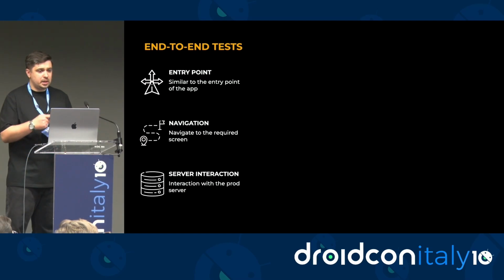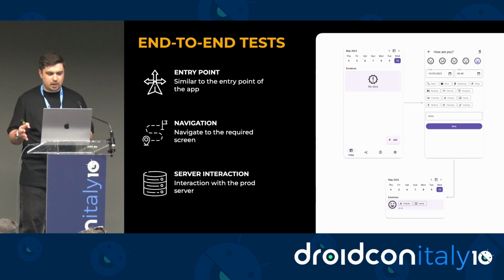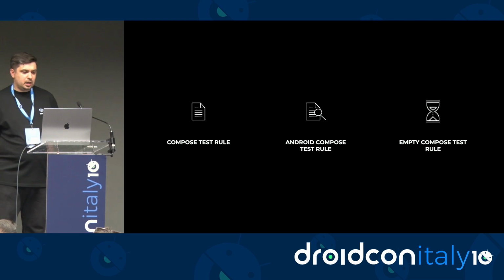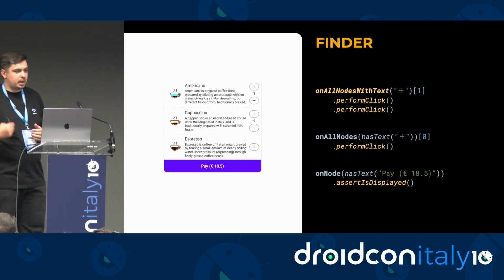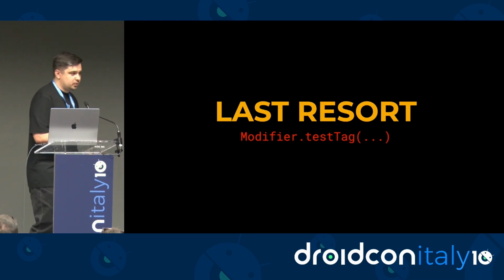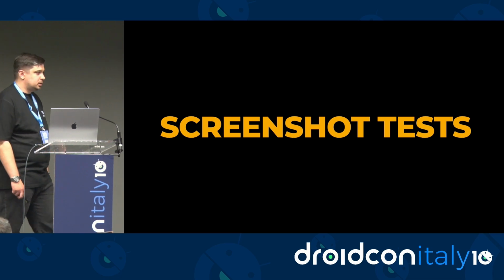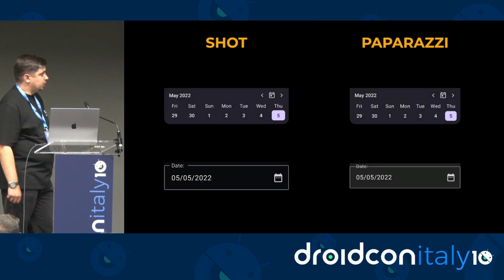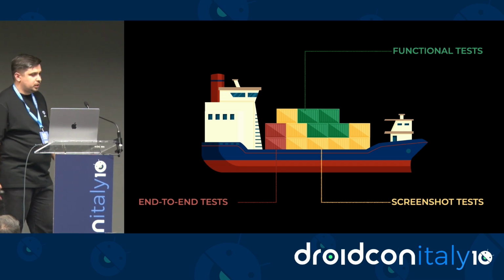Top Techniques for UI Testing of Jetpack Compose Apps! | Droidcon Italy 2023 Talk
⏩ Chapter:
00:00 intro
03:53 Tests
05:49 Activity - Fragment - Composable Function
09:14 Interaction Tests
10:27 different rules we have for testing composable applications
11:49 Merged vs Unmerged Node Tree
13:57 Layout Inspector
14:30 Print to Logs
15:15 Finder
17:39 Fix Accessibility
19:56 Custom Matchers
21:04 Last Resort: Modifier . testTag
22:20 Access to string resources
24:20 Testing Animations
26:36 Screenshot Tests
29:32 SHOT vs PAPARAZZI
35:18 Efficient UI Tests

As Android developers, we face many challenges like handling life-cycle events, maintaining view state, testing applications that use different UI approaches, etc. Many Android developers already prefer to use Jetpack Compose together or instead of the traditional way of building UI for Android apps.

During this talk, we will explore different techniques of testing Android applications' UI and how to efficiently verify apps, which includes both approaches of building UI.
🎤 Alex Zhukovich, Android Engineer, Backbase